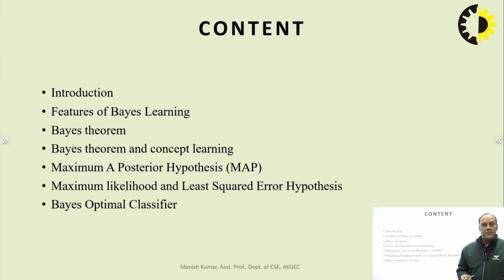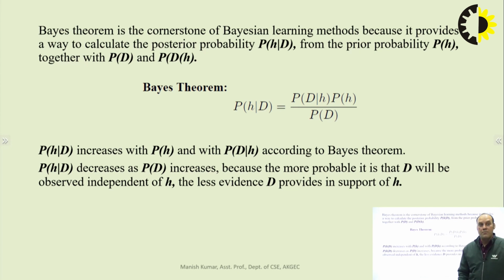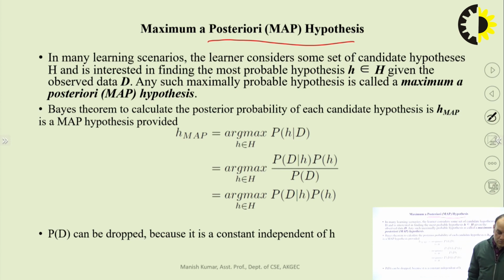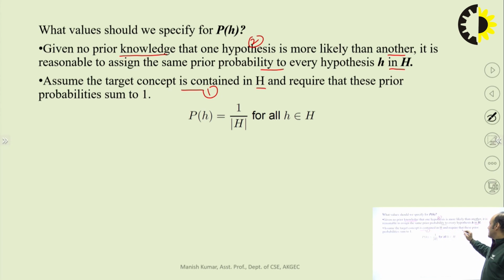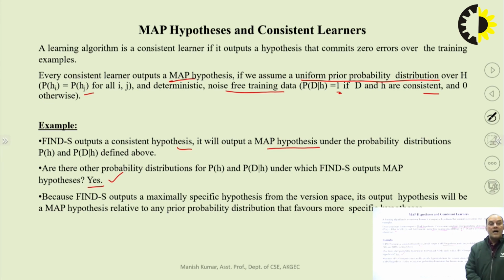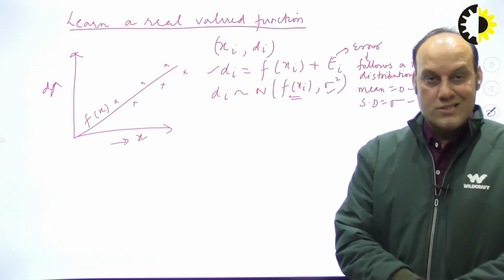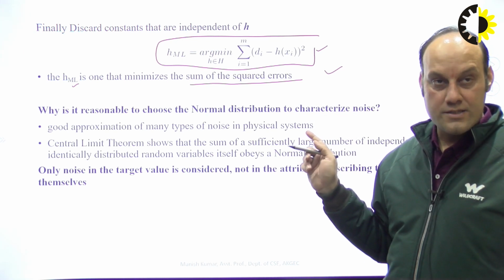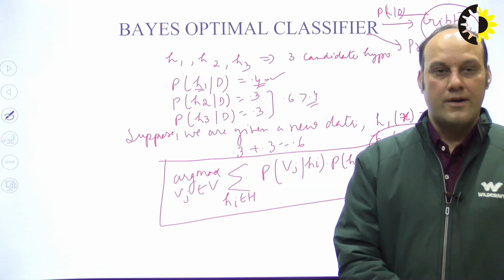''Bayesian Learning'' Machine Learning By Mr Manish Kumar, AKGEC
Bayesian probability is the nation of probability which talks about partial beliefs. Bayes estimation calculates the validity of a preposition . Based on this Poston or Bayesian estimation is done & key to this is bayes theorem.